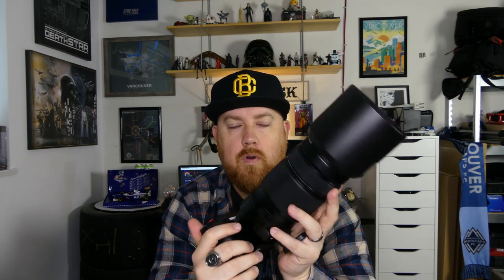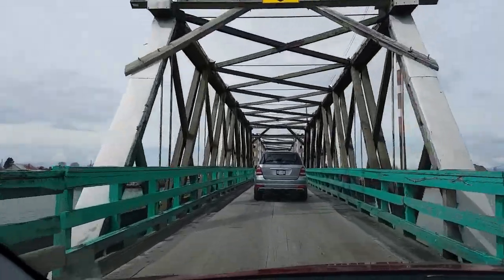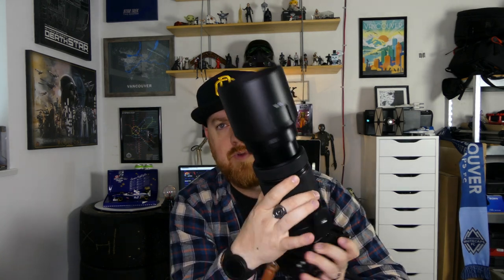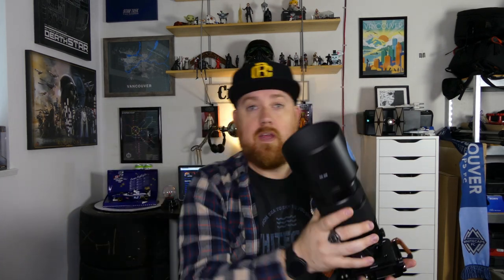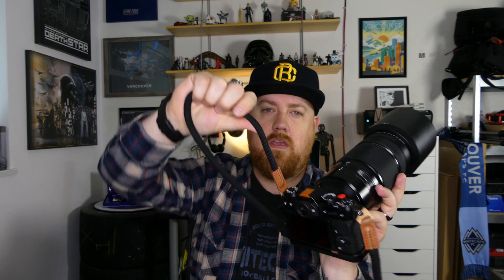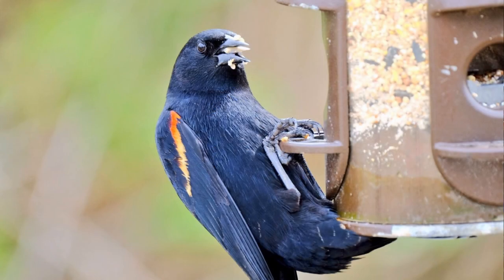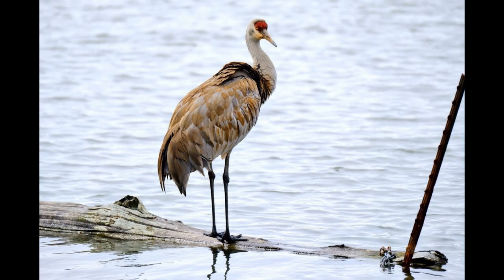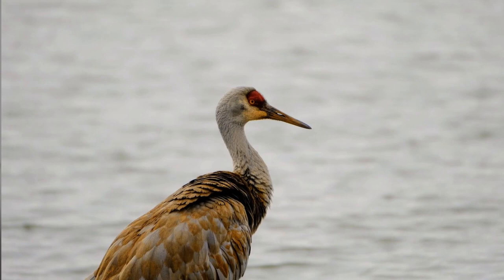Fujifilm X Series Wildlife Photography With The X-T20 and XF 100-400mm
I LOVE wildlife photography, especially birds. In this video I go through the gear I use and my camera settings. Hopefully this helps you capture some great images!

Also... Say no to camo.

X-T20 accessories;
Neewer metal grip
Soft shutter release
Rope strap